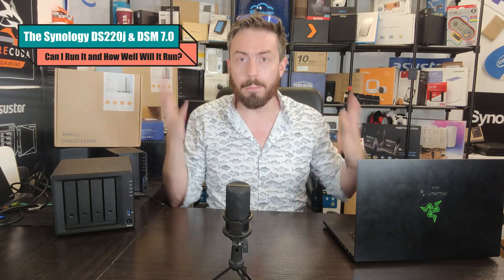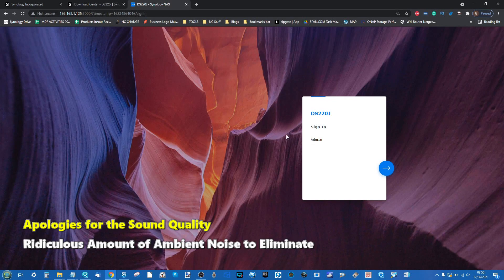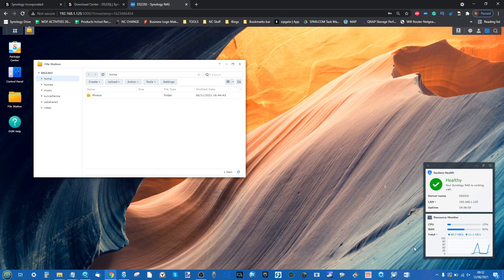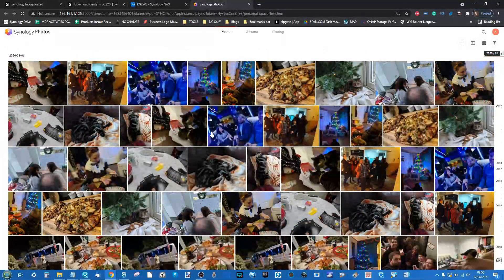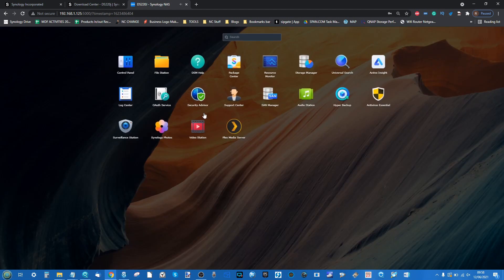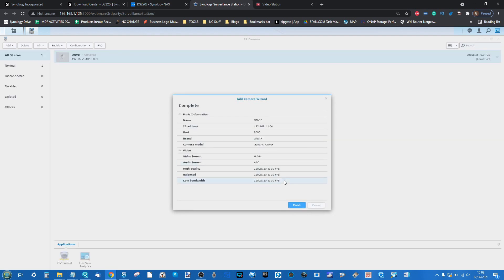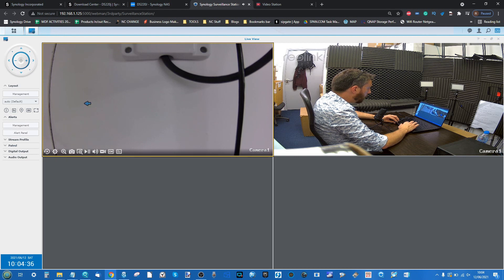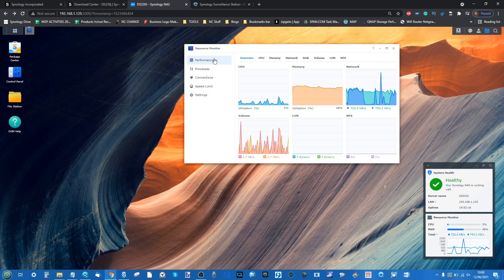Synology DS220J - How Well Does It Run DSM 7.0 for NAS